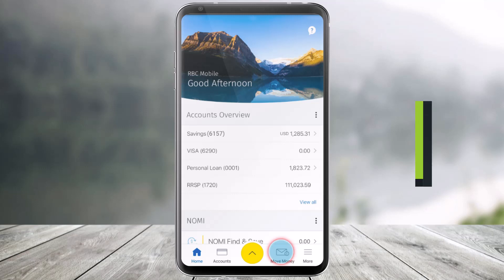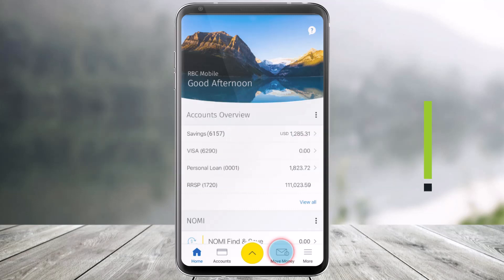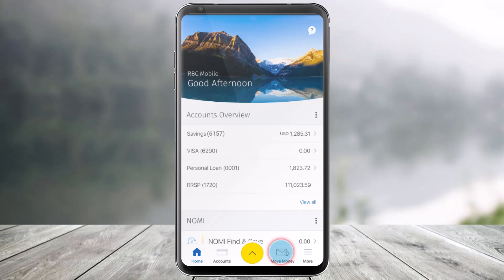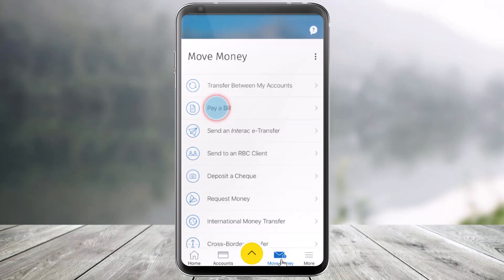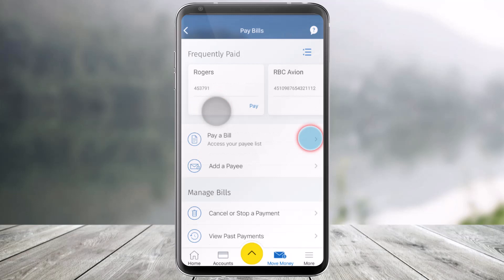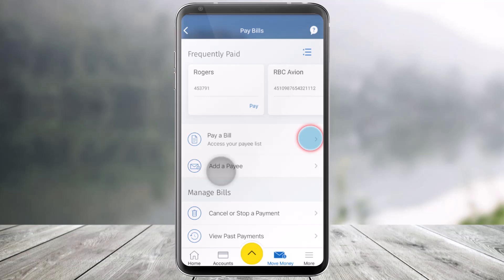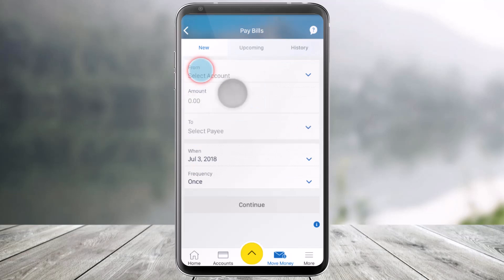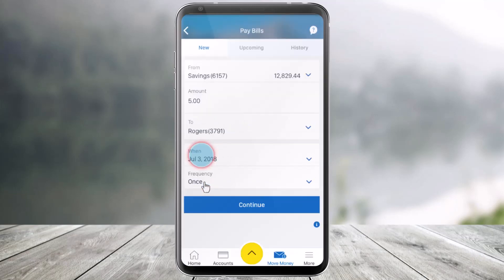How to Add a Payee in the RBC Mobile App - Royal Bank of Canada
This video guides you through easy steps to add a payee in the Royal BVank of Canada Mobile app. So make sure to watch this video till the end.

~ Chapters:
0:00 Introduction
0:13 How to Add Payee
0:43 Pay Bills
0:57 Conclusion